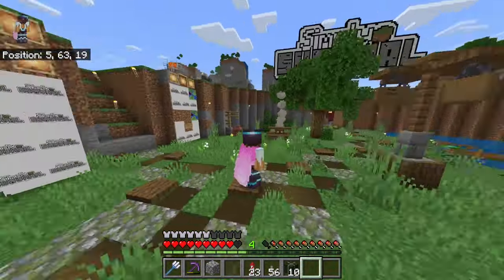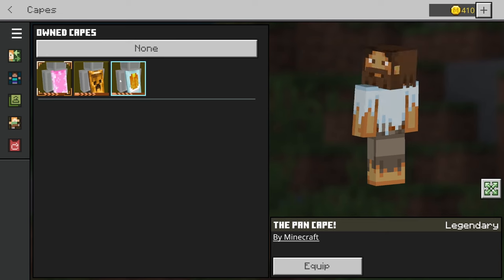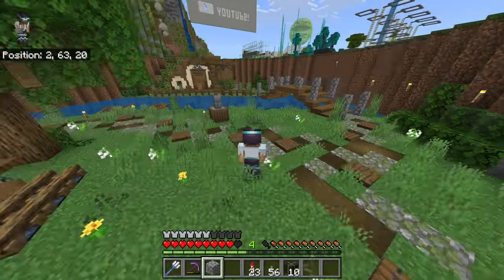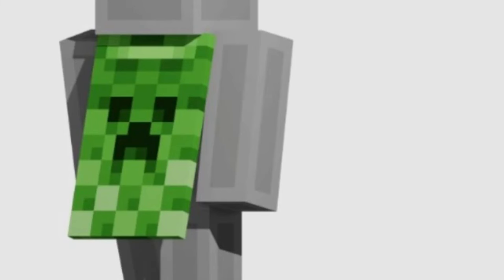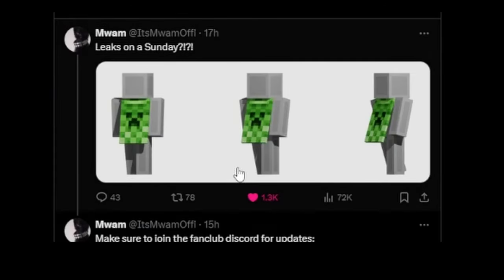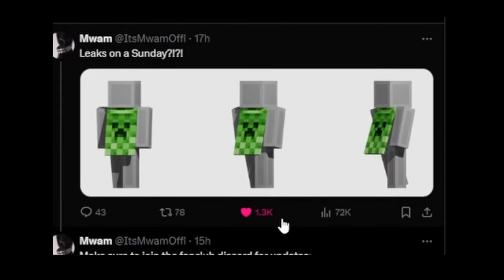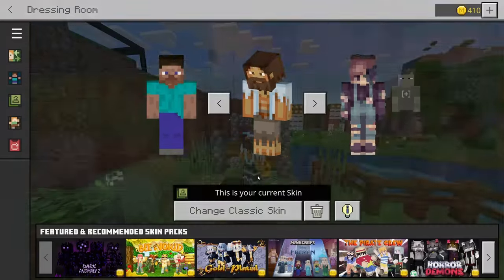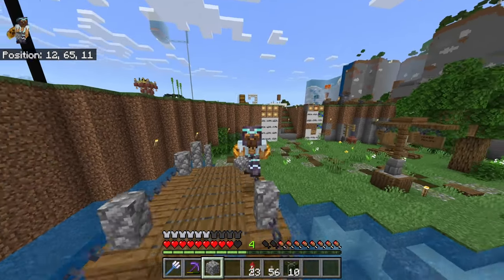THIS CAPE IS GETTING ADDED TO MINECRAFT!!! (Minecraft Leaks)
IN Todays Video i show you THIS CAPE IS GETTING ADDED TO MINECRAFT!!! (Minecraft Leaks)